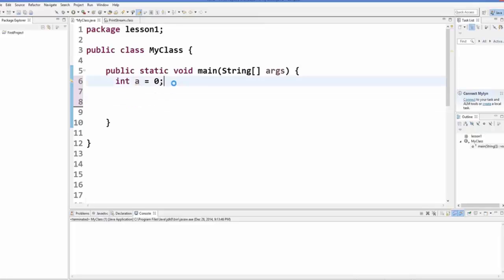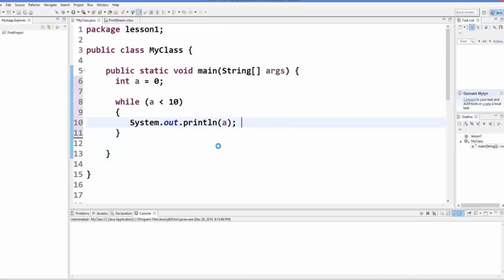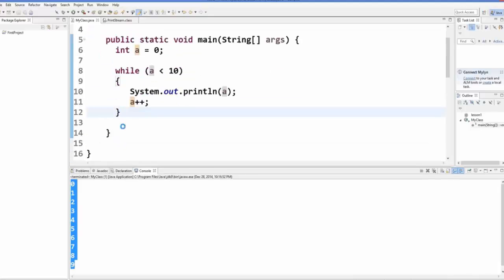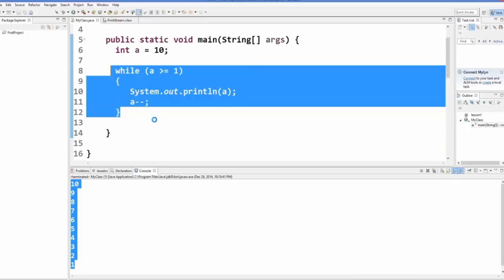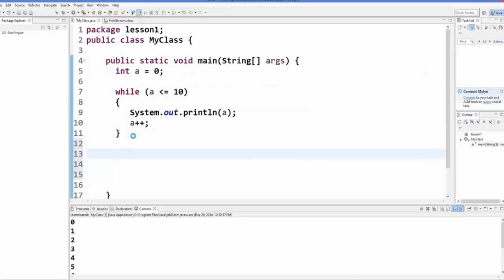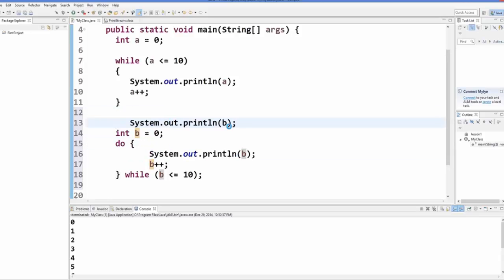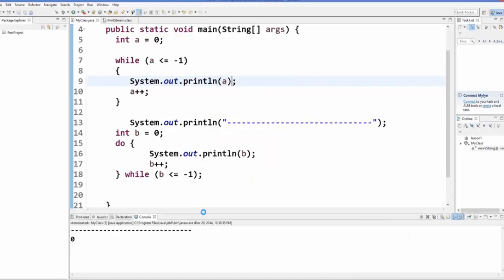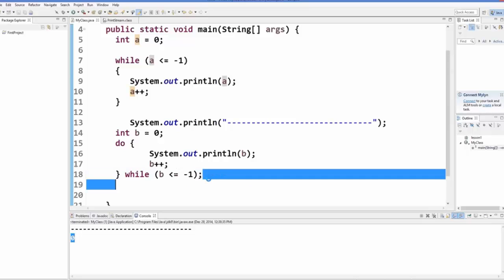Java Tutorial For Beginners Part _7 while and do while loops (tutorial Step by step)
java examples for beginners. java beginners tutorial.mit java programmieren. java online tutorial. compiler java. Java (Beginner) Programming Tutorials. Java For Beginners . The Java™ Tutorials . Welcome - Learn Java - Free Interactive Java Tutorial